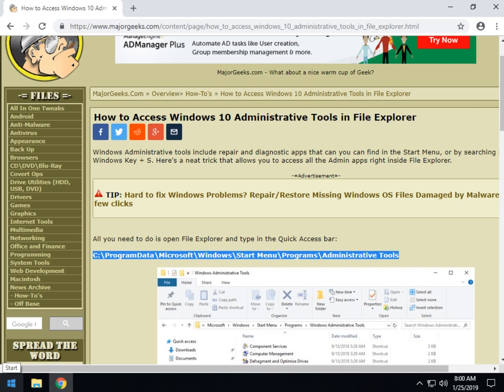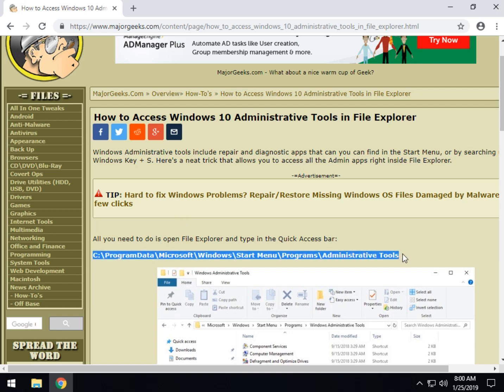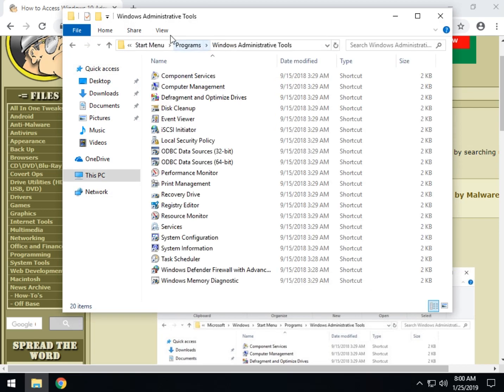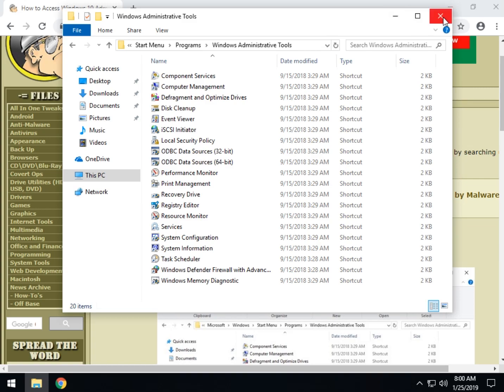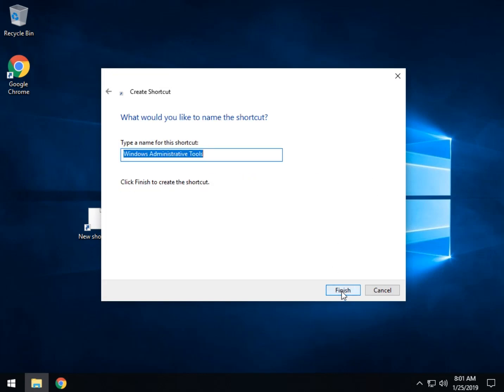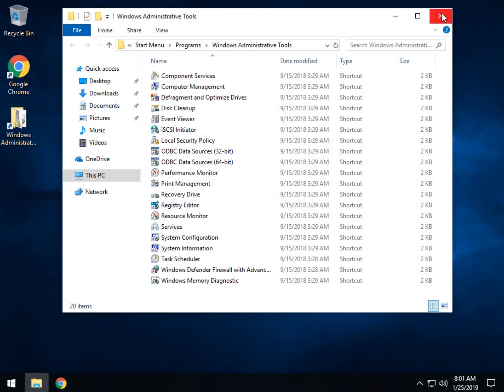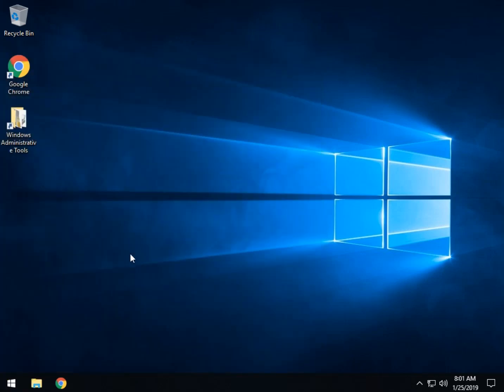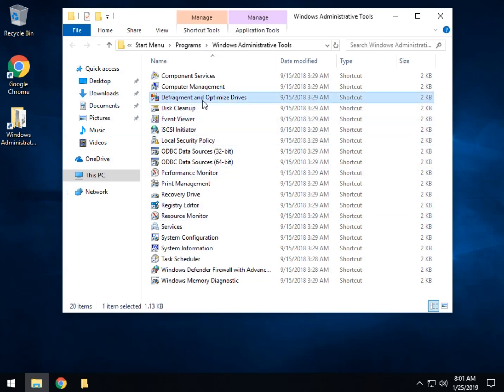How to Access Windows 10 Administrative Tools in File Explorer And More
Windows Administrative tools include repair and diagnostic apps that can you can find in the  Start Menu, or by searching using the Windows Key + S. Here's a neat trick that allows you to access all the Admin apps right inside File Explorer.